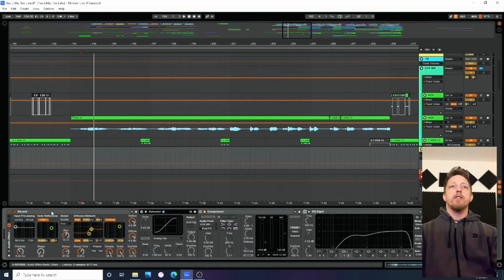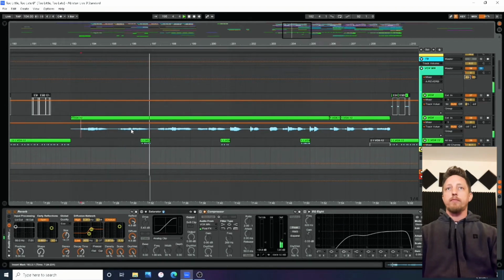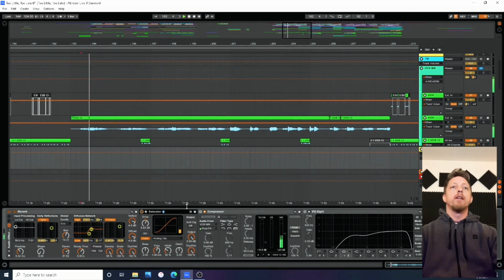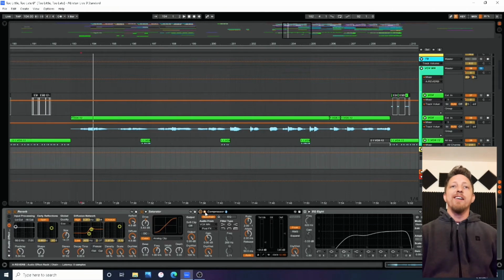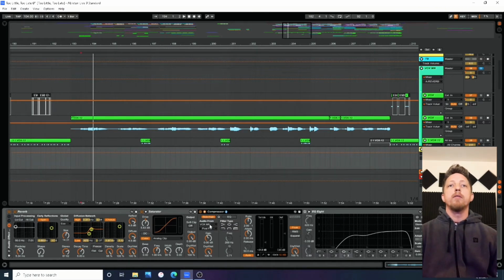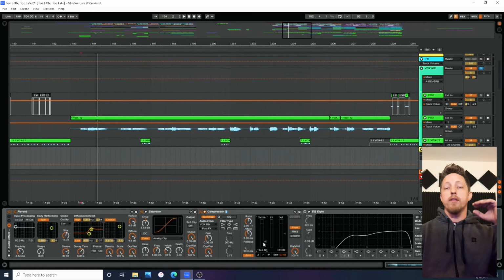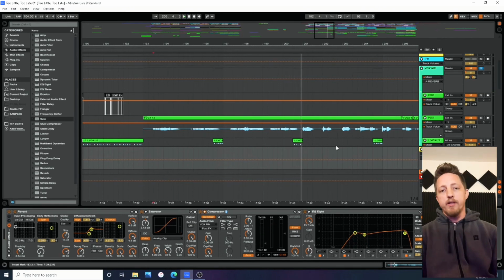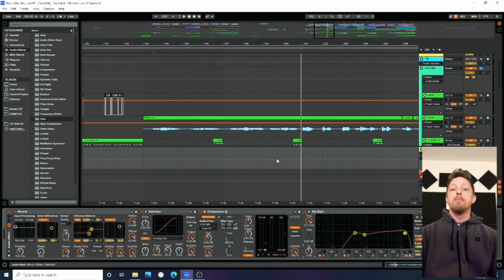How To Make Pro “Side-Chain Reverb” in Ableton - Jessie Burner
Creating Side-Chain Reverb The Pros Use in Ableton Live by Jessie Burner

RECORDING | MIXING | MASTERING | MUSIC PRODUCTION